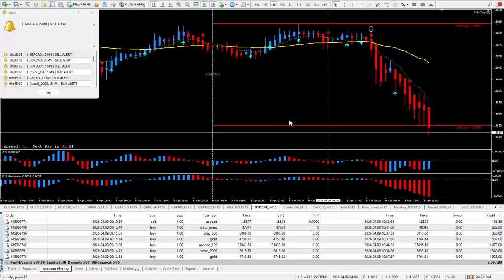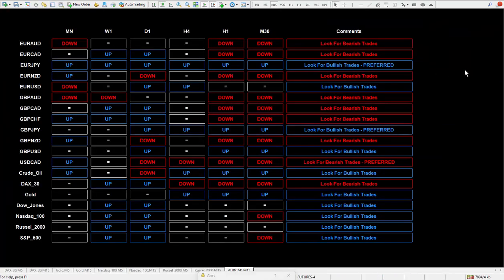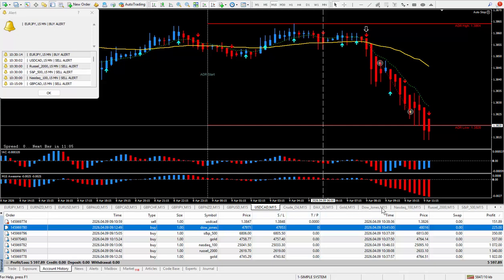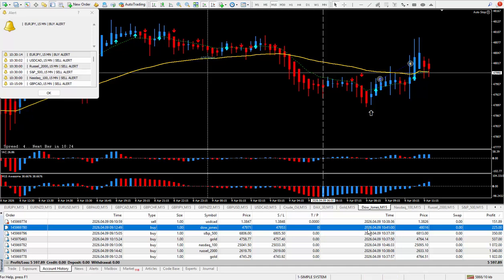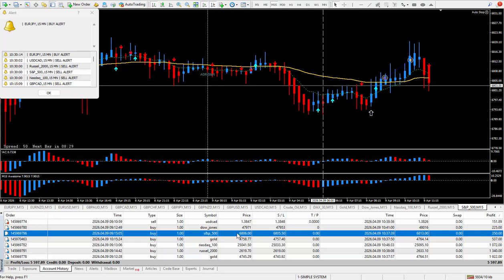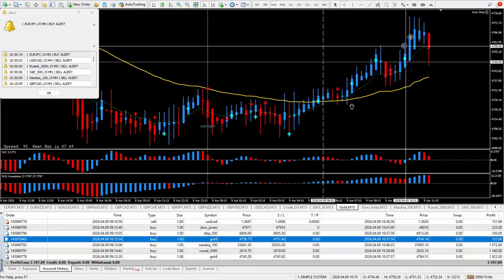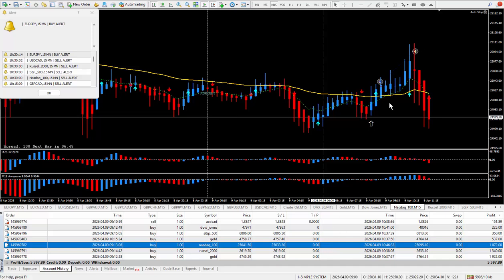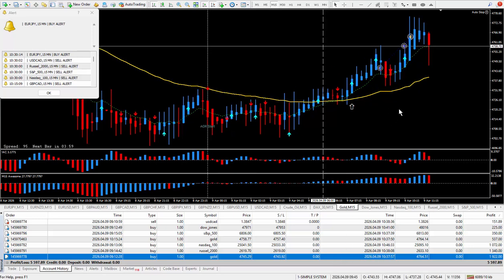How I Traded the NY Session and Made $5,597.89